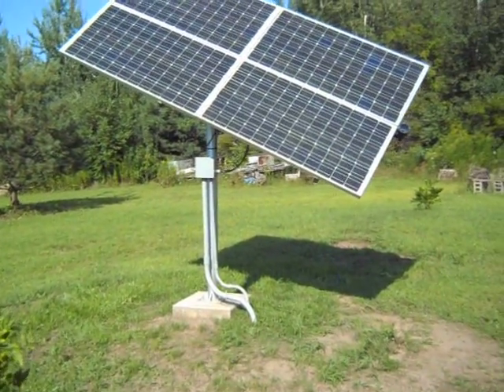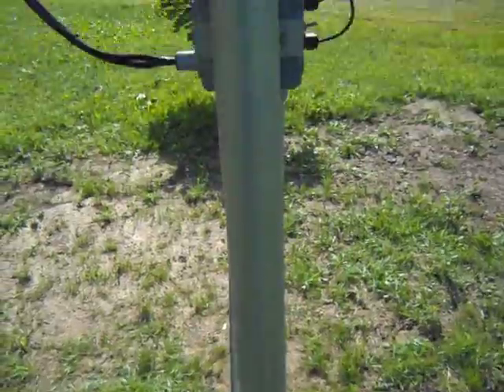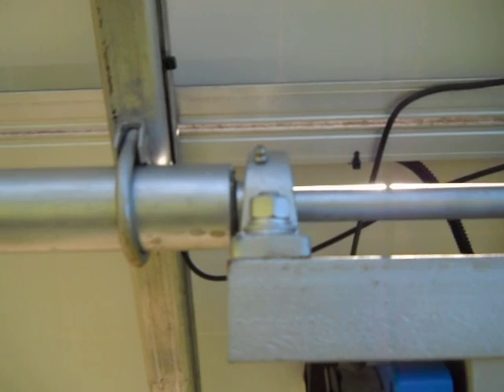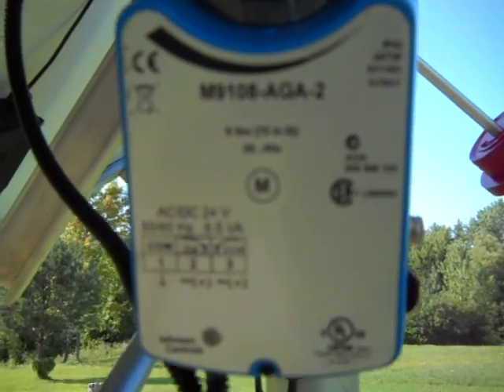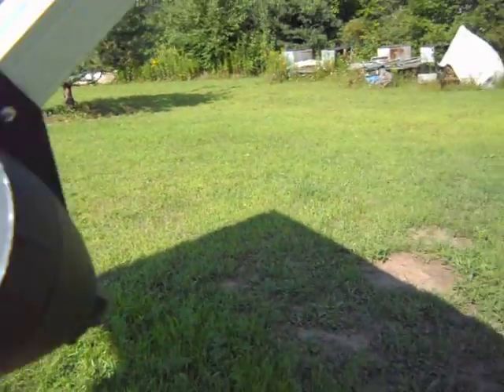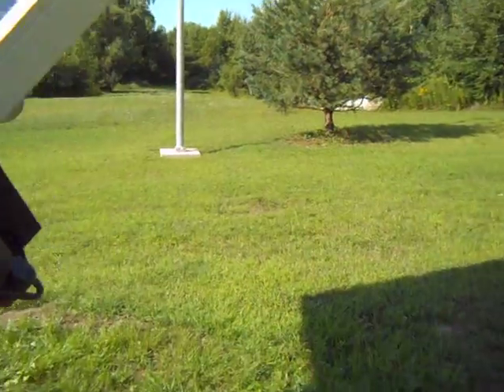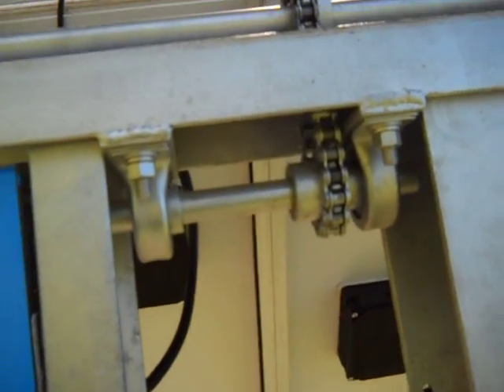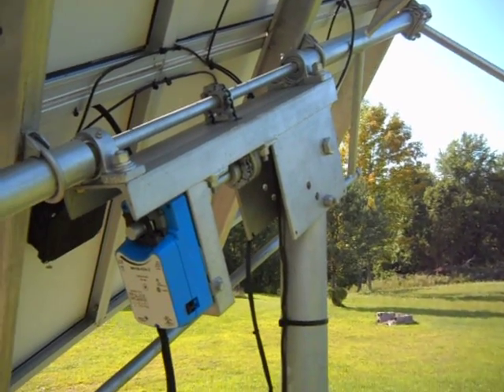HOMEMADE SOLAR TRACKER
A HOMEMADE EAST WEST SOLAR TRACKER MADE WITH READILY AVAILABLE PARTS. A JOHNSON CONTROLS M9108-AGA-2 MOTOR FROM GRAINGER CORP. A 36-72 VOLT INPUT 24 VOLT OUTPUT SWITCHING CONVERTER FROM JAMECO ELECTRONICS. ALL OTHER ELECTRONIC PARTS ARE FROM RADIO SHACK OR JAMECO ELECTRONICS.